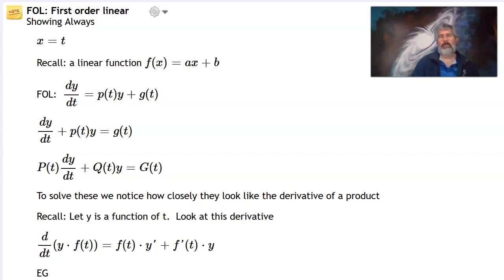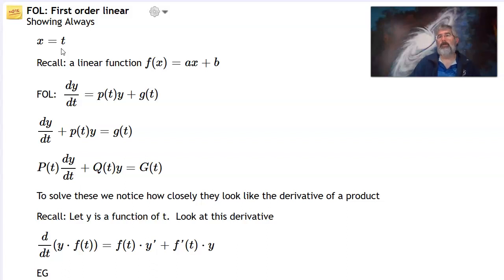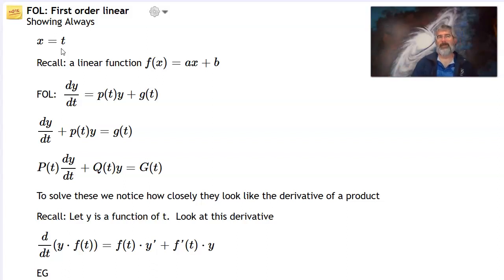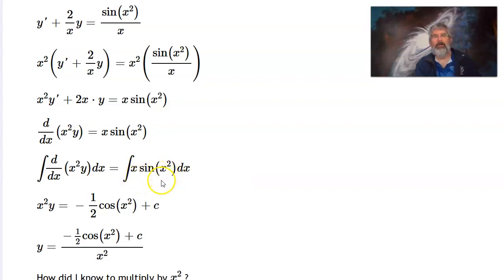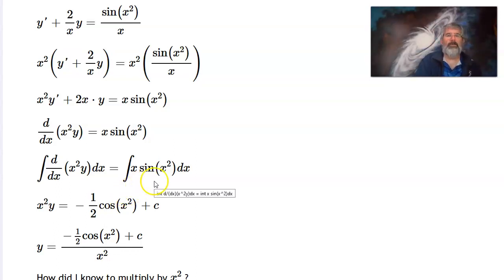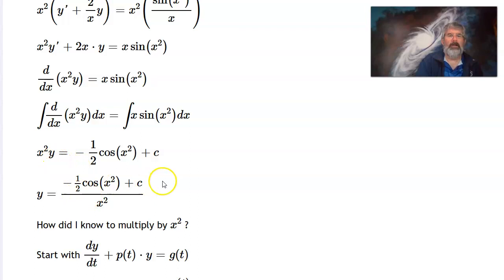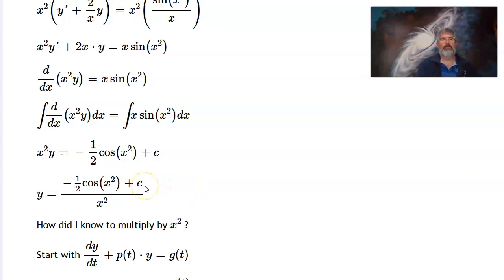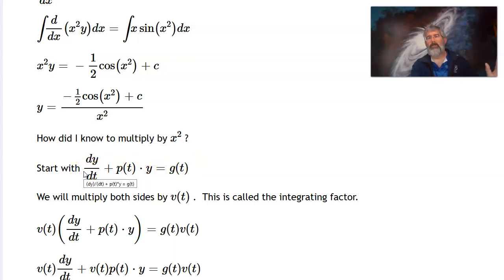First Order Linear Intro